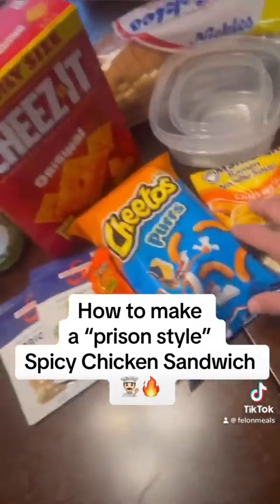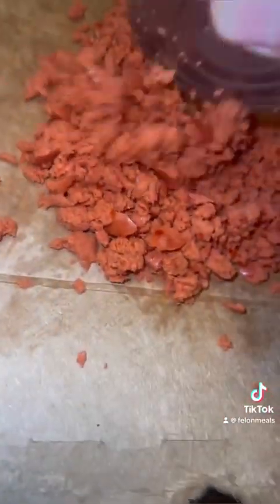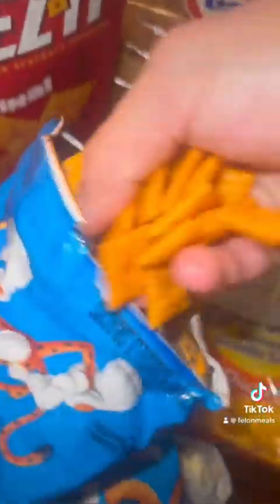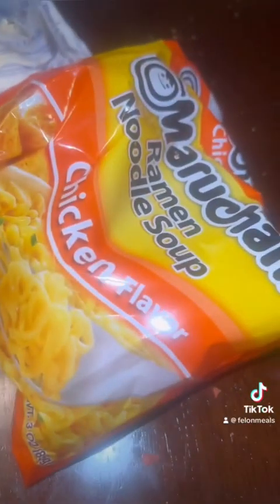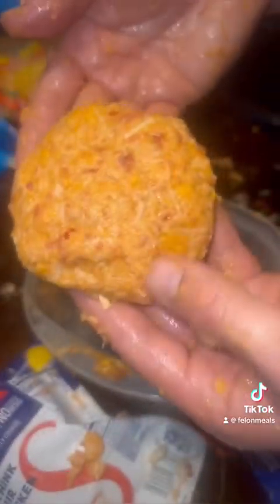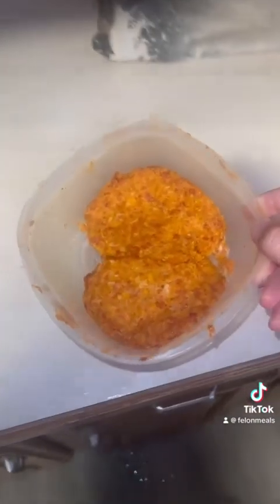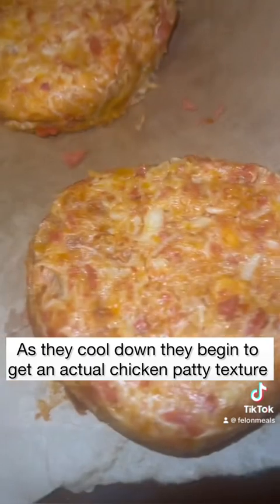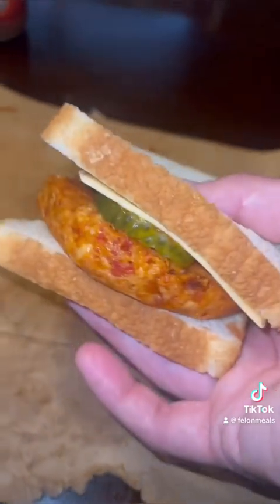How to make a “ Prison Style” Spicy Chicken Sandwich 🔥🍗👨🏻‍🍳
“Prison Style” Spicy Chicken Sandwich 🔥🍗👨🏻‍🍳

Tik tok , Facebook & Instagram @felonmeals